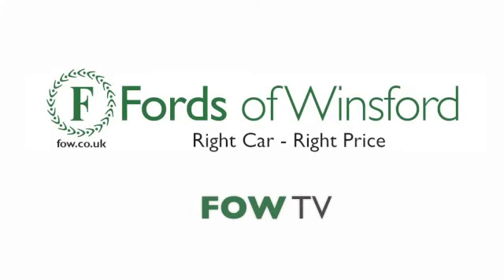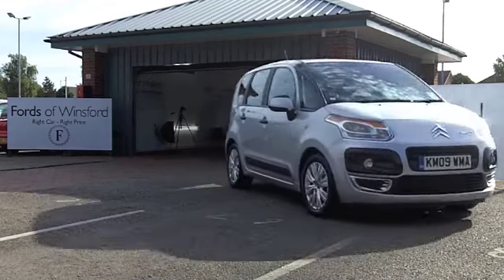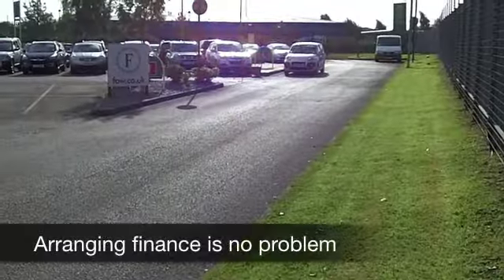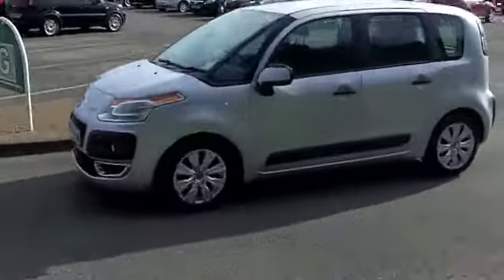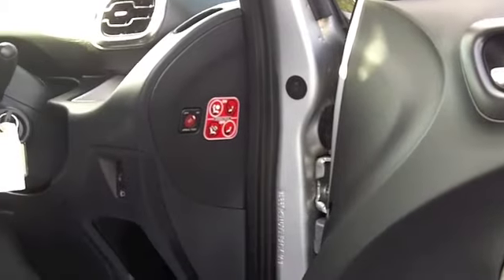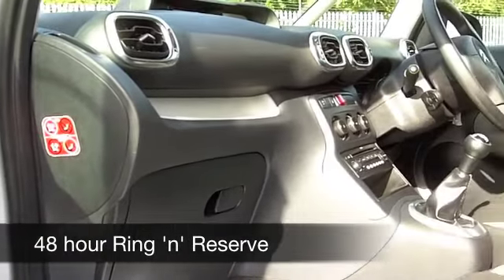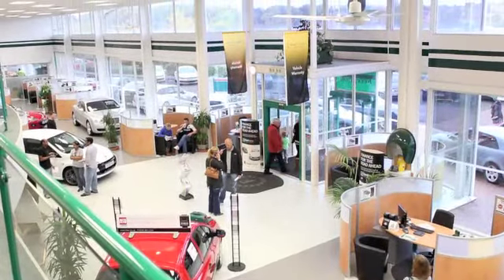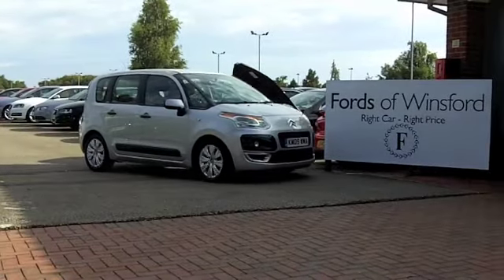CITROEN C3 PICASSO ESTATE (2009) 1.4 VTI 16V VTR+ 5DR - KM09WMA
DETAILS:
First registered: 03/06/2009
Current mileage: 24930
Registration: KM09WMA
Colour: SILVER

FEATURES:
front electric windows, remote central locking, cloth interior, all round airbags, air conditioning, pas, abs, alloy wheels, metallic paint, cd / mp3, traction control, hand book present

This used car is for sale at Fords of Winsford Car Supermarket in Cheshire, UK